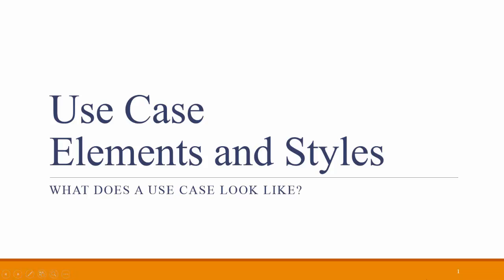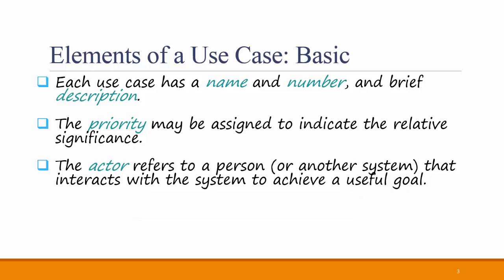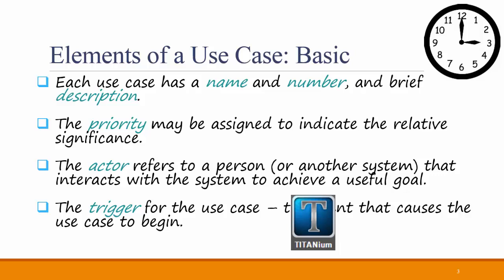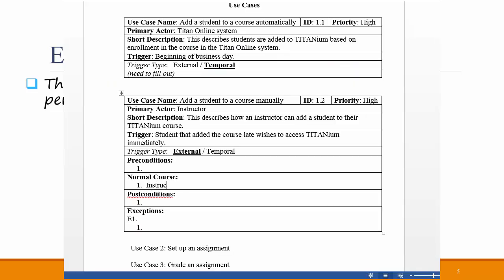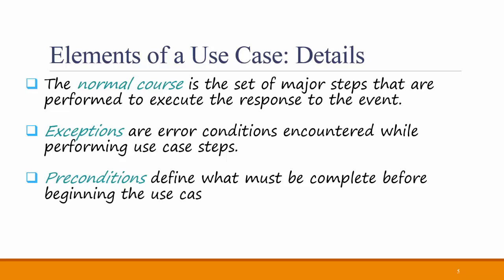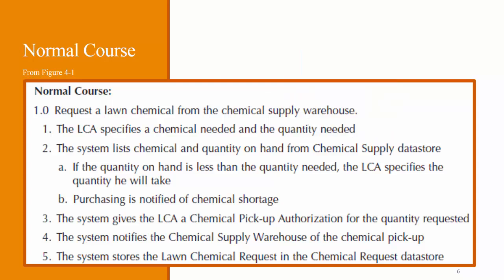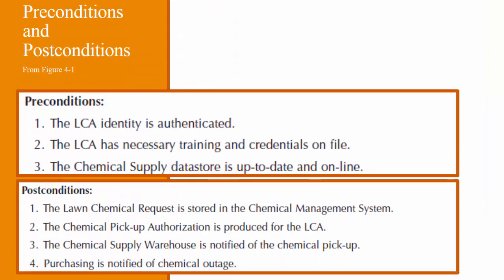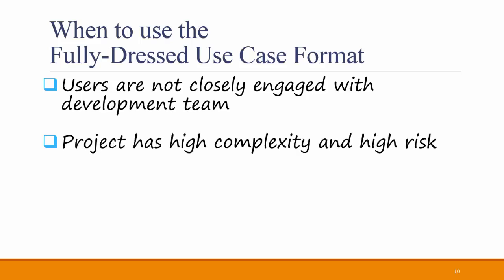Systems Analysis & Design - Ch 4 - Use case elements and styles, with an example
This video explains the elements and styles of use case documents. It gives an example of a use case created in conjunction with the Titanium learning management system. The video corresponds to Chapter 4 of "Systems Analysis & Design", 6th Ed. by Dennis, Wixom, & Roth.